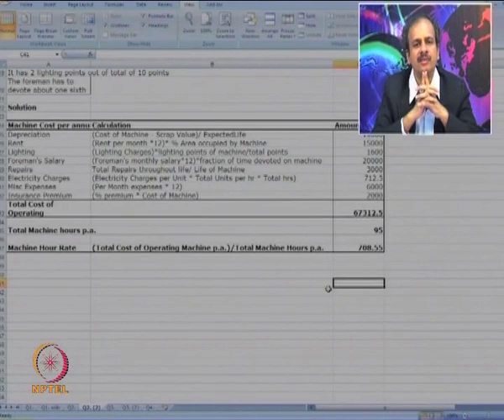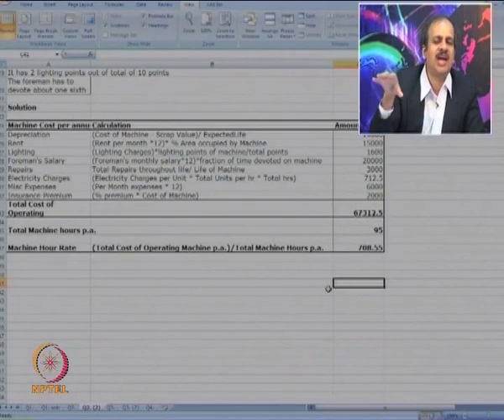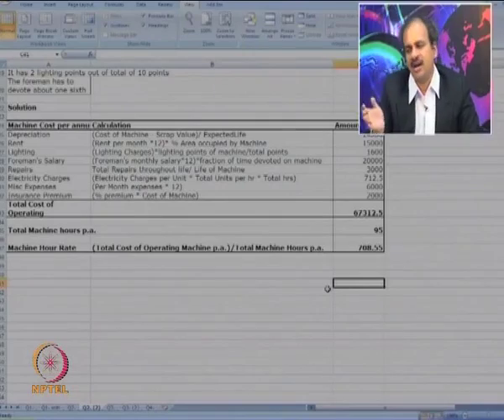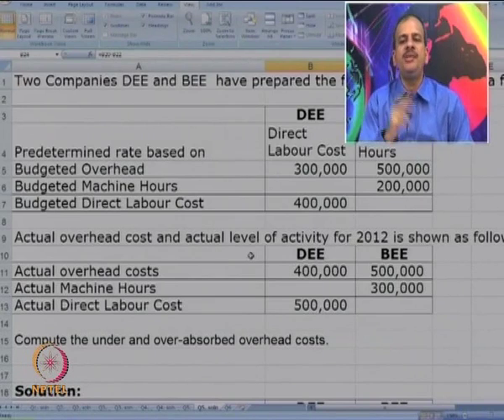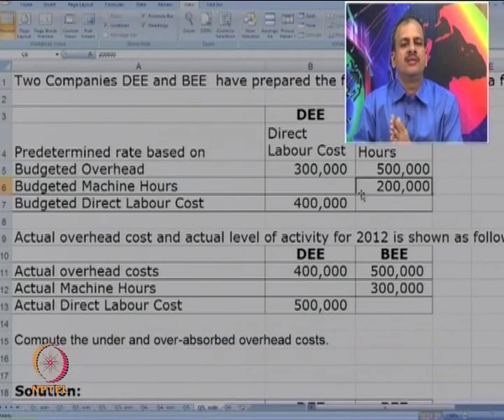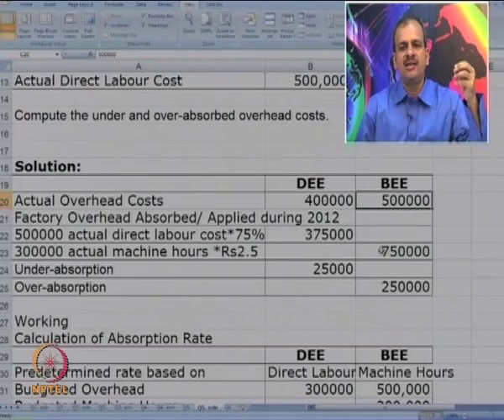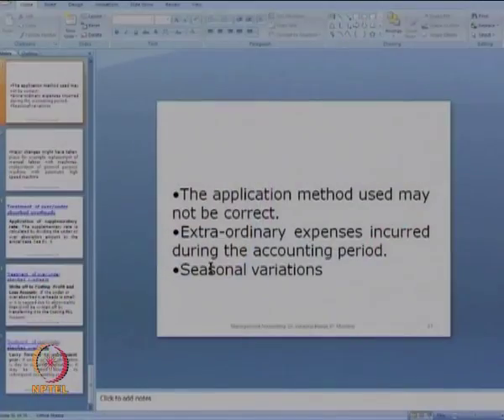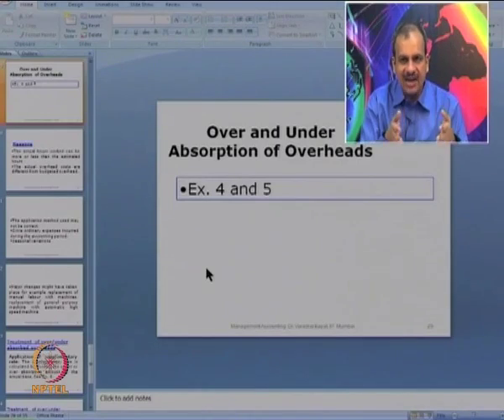Mod-09 Lec-21 Cost Allocation, Absorption